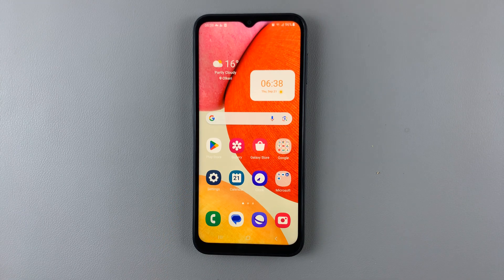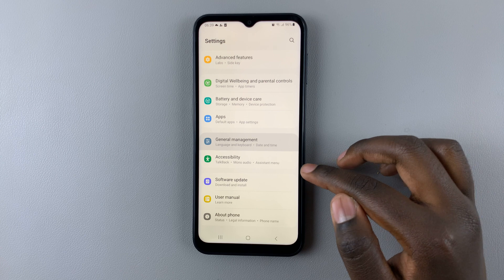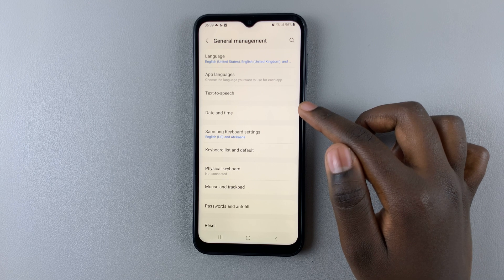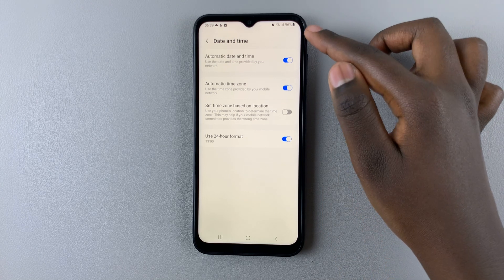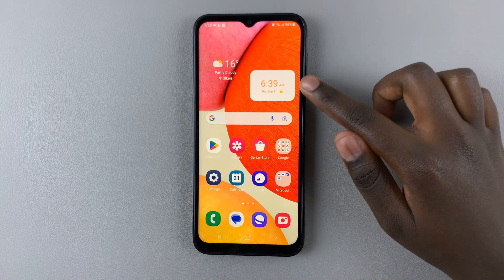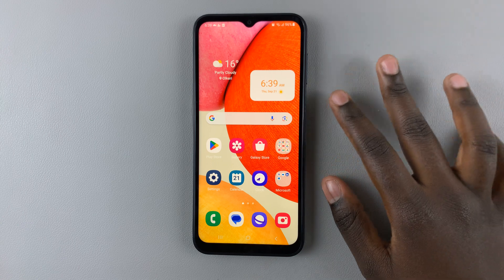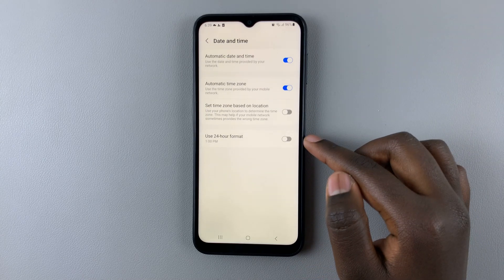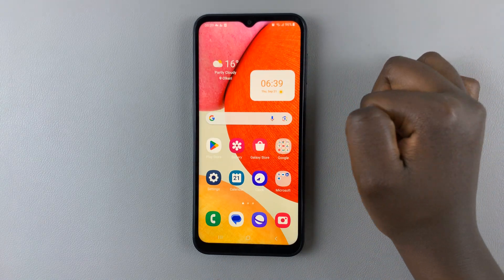How To Set Clock To 24-HR / AM-PM System On Samsung Galaxy A14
Our step-by-step guide on how to set the clock to 24-HR or AM-PM system on your Samsung Galaxy A14 and A14 5G! Adjust the clock settings on your Samsung Galaxy A14.

In this tutorial, we'll show you how to switch between the 24-hour and AM-PM time formats to suit your preference.

If you've ever wondered how to make this simple adjustment, this video is perfect for you. Follow along and have your Samsung Galaxy A14 display time in the format that suits you best!

Set Clock To 24 HR / AM-PM System On Samsung Galaxy A14:

How To Set Clock To 24 HR System On Samsung Galaxy A14:

Step 1: Open the Settings app via the quick settings panel or app drawer.

Step 2: Next, scroll down in the settings page and select "General Management".

Step 3: Under General Management, tap on "Date & Time". This should open the date and time settings.

Step 4: Under Date & Time you should see a label that says "Use 24- hour format".

Step 5: Tap on the toggle switch next to it to turn it on. The switch should turn a blue color to show it is enabled.

The clock on your phone will now display the time ion the 24-HR format.

Step 5: Tap on the toggle switch next to it to turn it off. The switch should turn a grey color to show it is disabled.

Your phone will now display the time in the AM-PM (12-HR) format.

Cell Phone Tripod Adapter